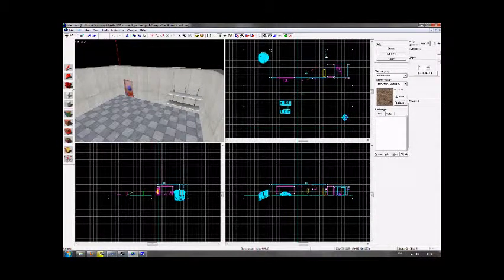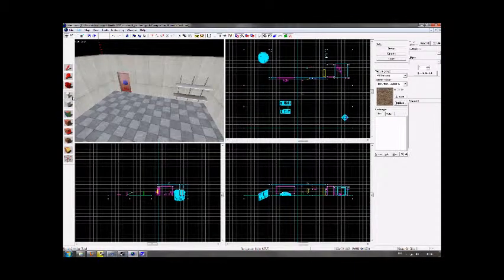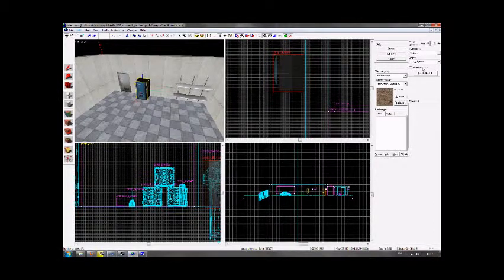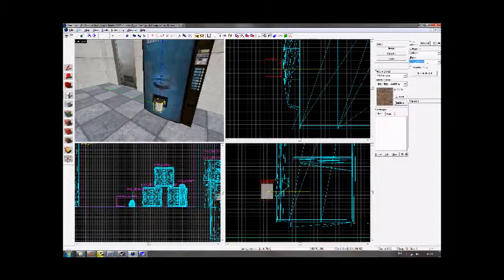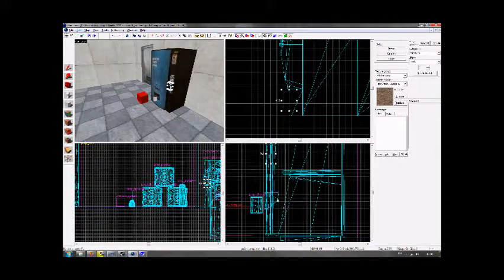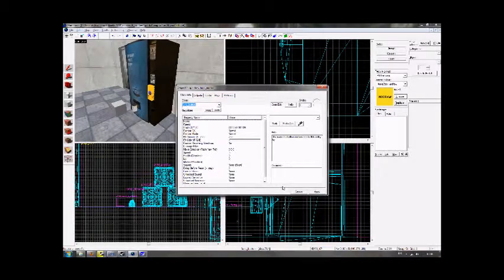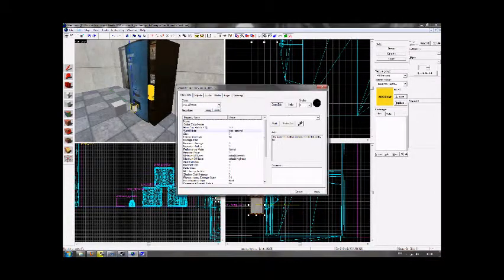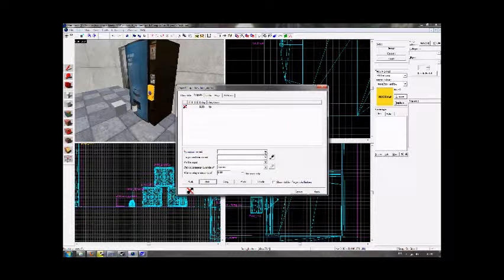IO Tutorial, Episode 2: Return of the Can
A quick source tutorial on how to create a vending machine.

Any source questions that other popular youtube video creators can't (or won't) answer, please ask.  If anyone wants to know how to do something specific or has any suggestions for future episodes, drop me a mail and i'll create some specials.